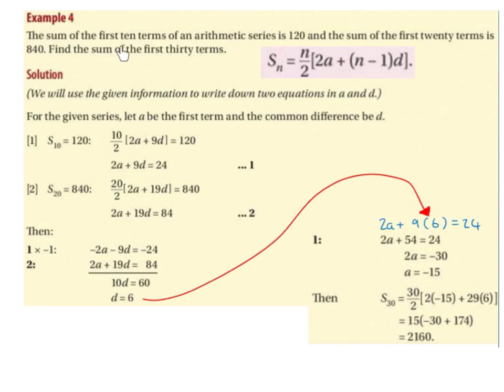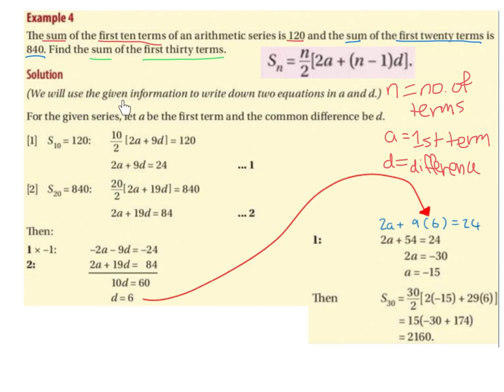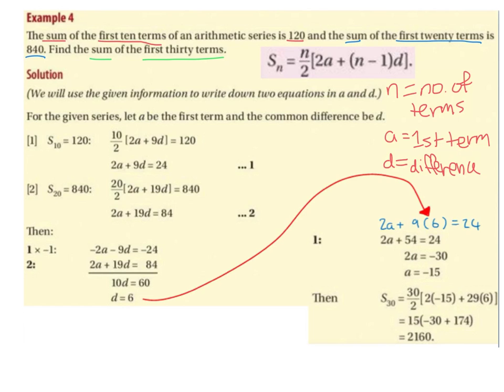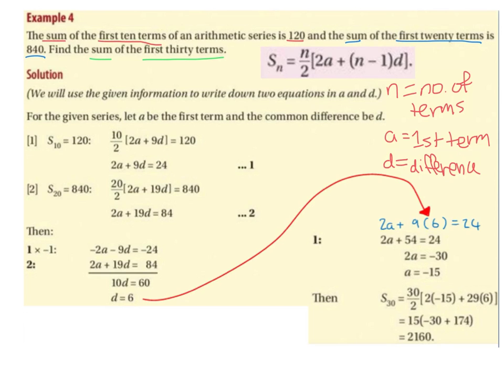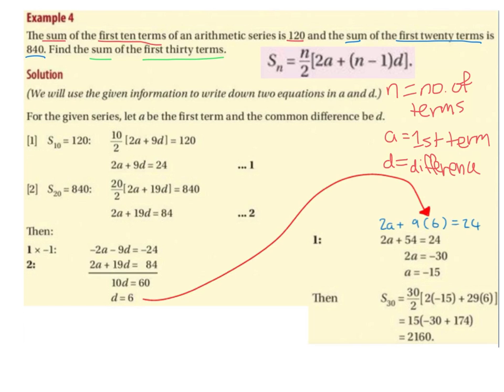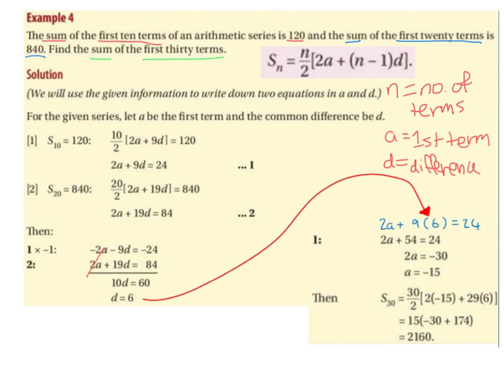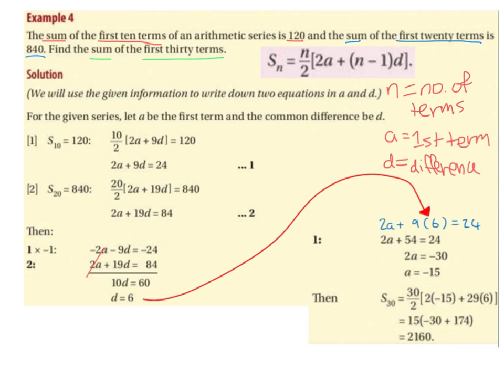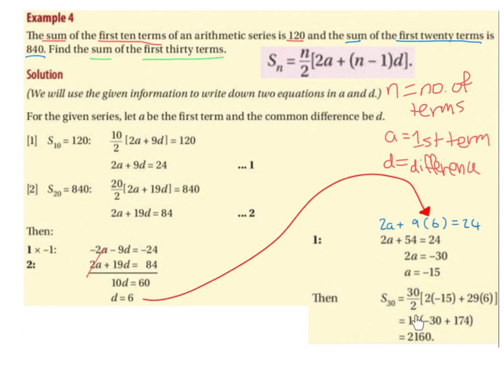LC HL sum of series using simultaneous equations